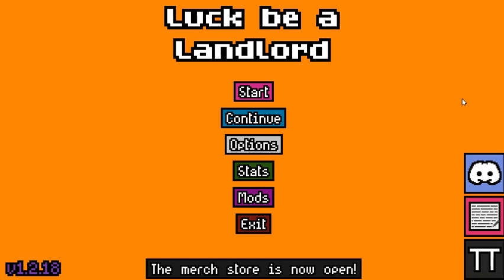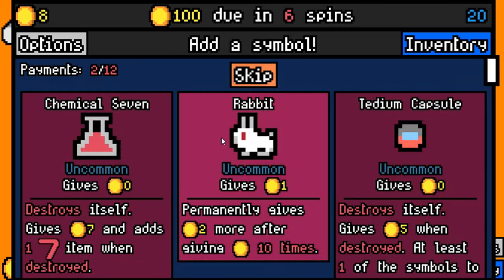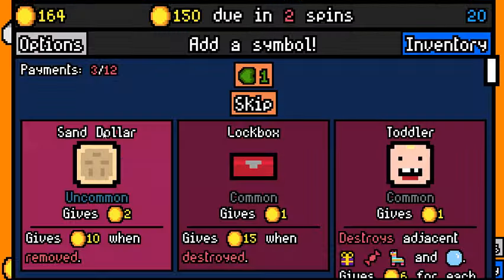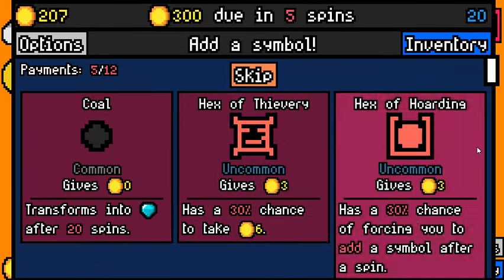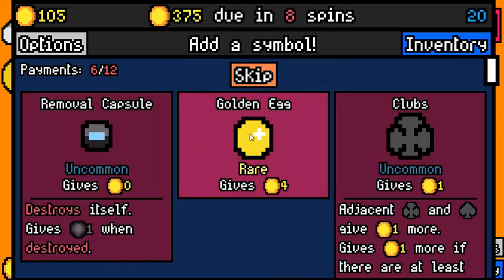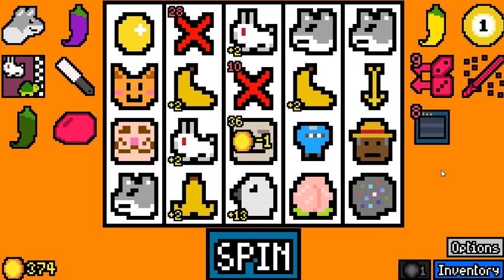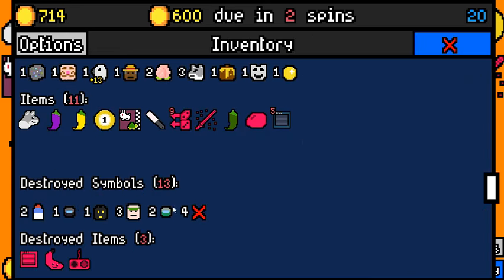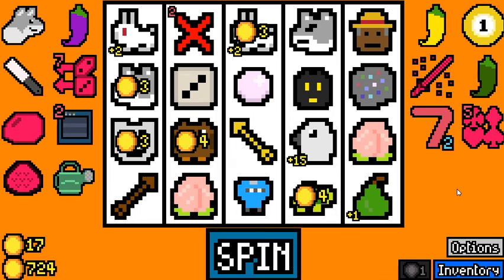Is Banana just the best symbol in the game? | Floor 20 | How to Luck be a Landlord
Probably not, but it's just really strong.